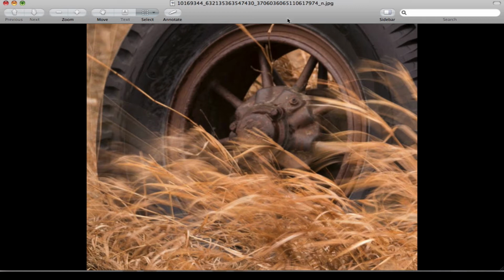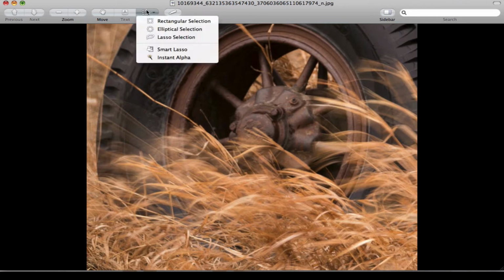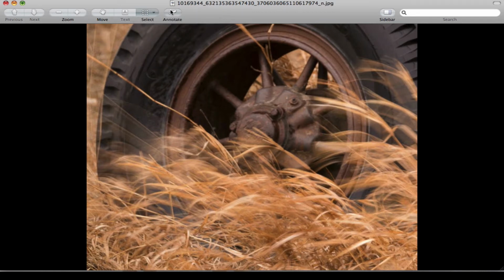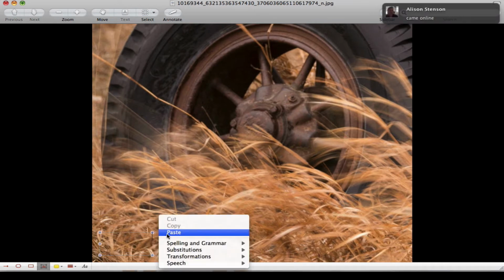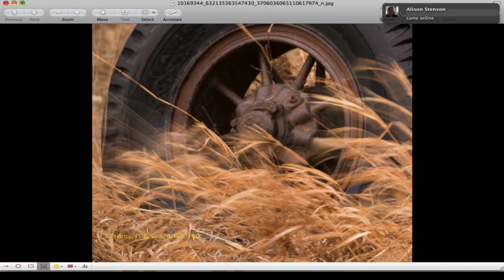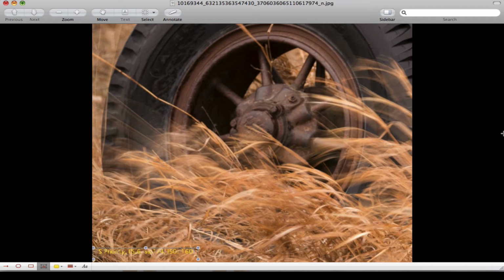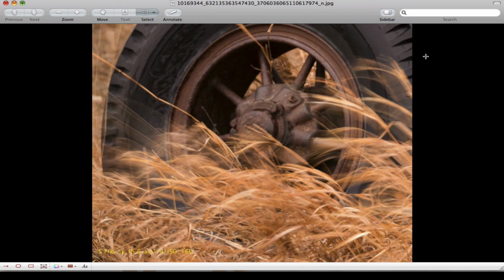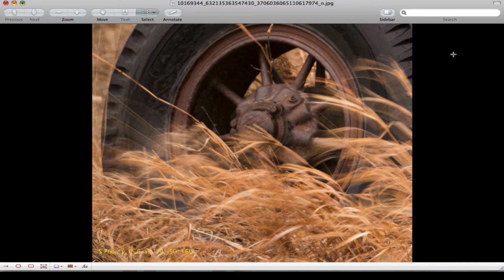Take52 Weekly Photo Challenge Week 16-Formless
The theme for week 16 was Formless and Ingrid critiques this image from Liz Forrester. If you'd like to join in the Take52 Challenge you can sign up
and jump in at any time.